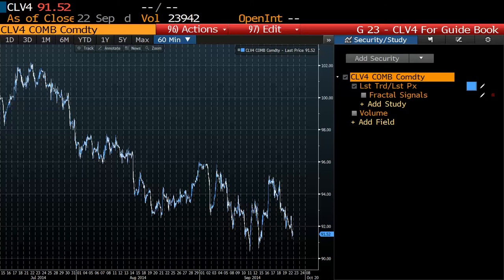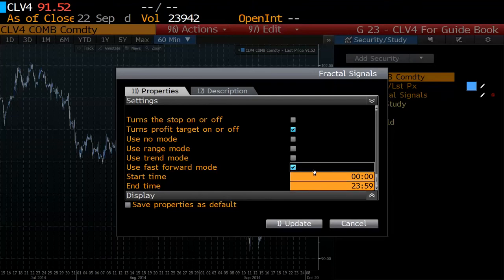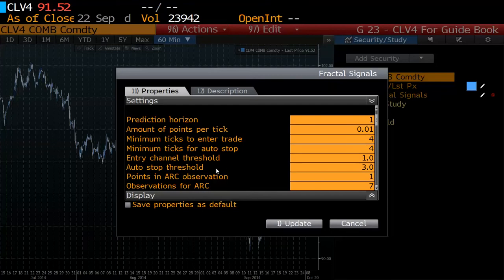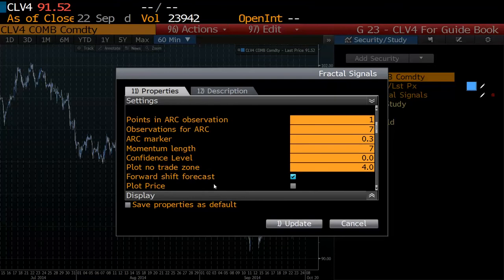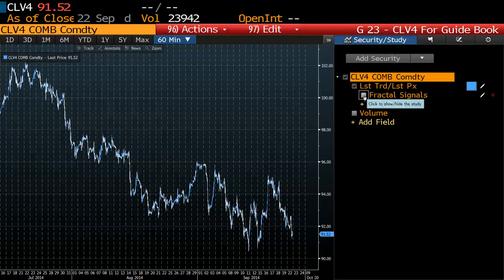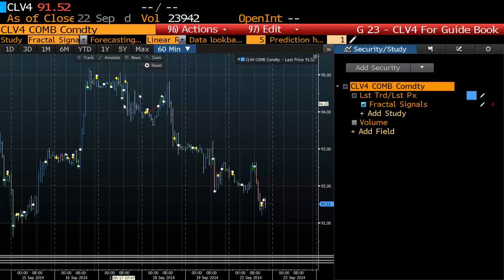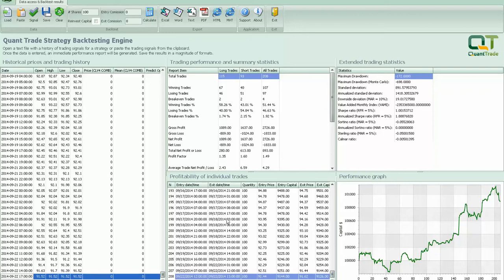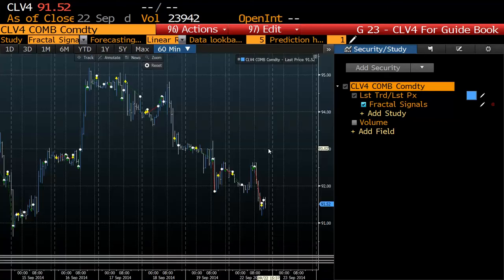Fractal Trading Signals - Strategy Building and Backtesting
The Fractal Trading Suite is a proprietary trading strategy that is systematic and technical in nature. The Fractal Trading Suite borrows from the modern science of Chaos theory, Complexity theory, Fractals and Bi-variate statistics. These modern theories have been refined into a trading methodology tempered by real world trading experience in electronic markets. The suite is completely statistical and quantitative. In addition to a large number of unique indicators, a general strategy module is available that uses artificial intelligence and our own unique fractal meta-net to make trade suggestions. This package is a perfect complement for fundamental traders that analyze a number of markets and wish to improve their entry and exit positions.